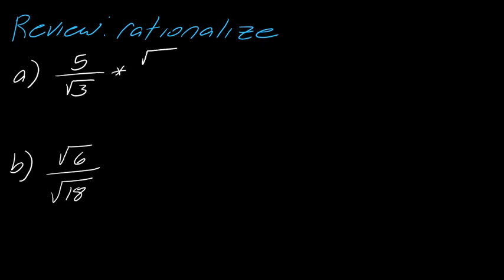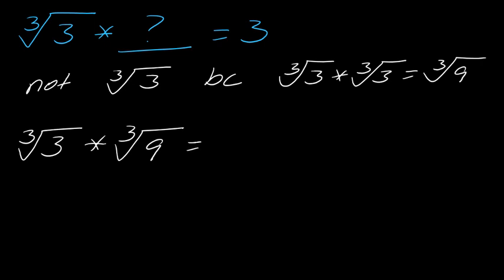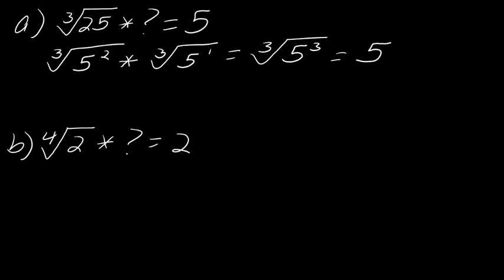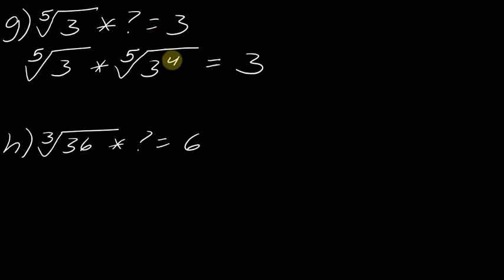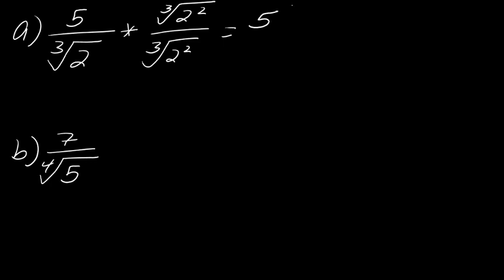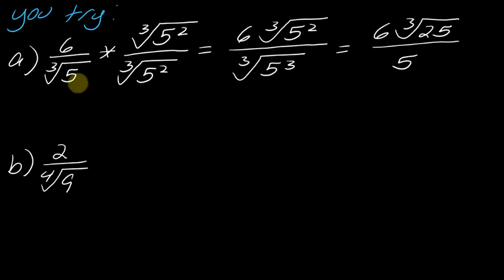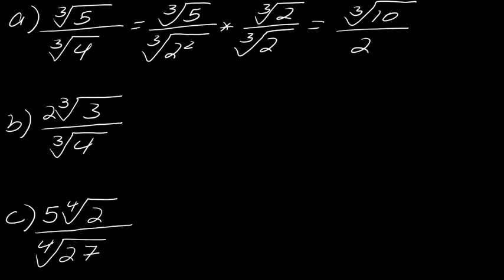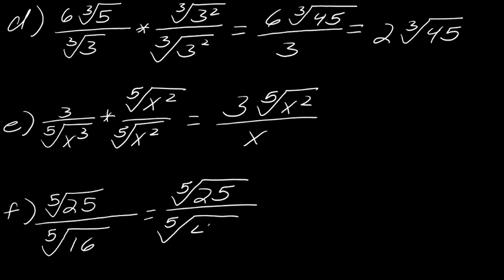Lesson: Rationalizing the Denominator with Higher Roots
In this video in a 3-part series, we talk about how to rationalize (divide) radicals with higher roots.

1:07 a quick review of some things you should know how to do before you try this
1:17 why this is harder than just rationalizing a square root
2:29 a strange set of exercises to help you understand what you need to multiply - we try to crack the pattern here
11:43 using that pattern, we can finally discuss how to rationalize
14:20 examples for you to try